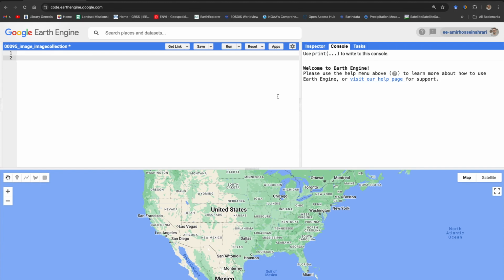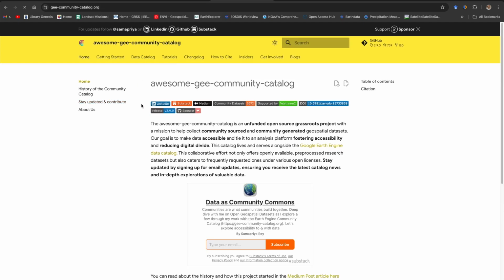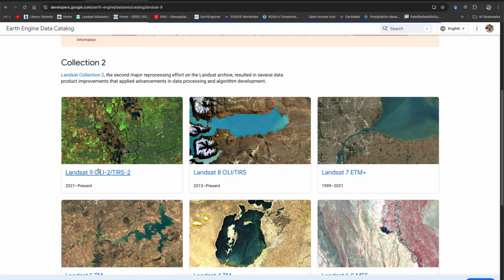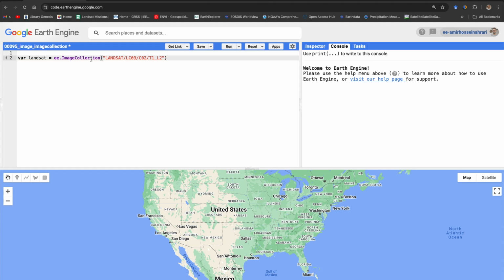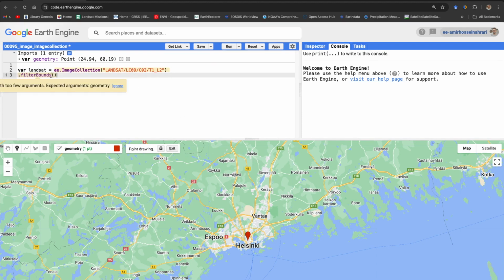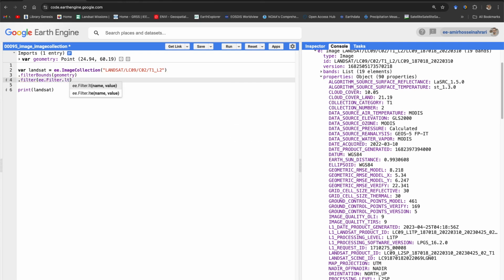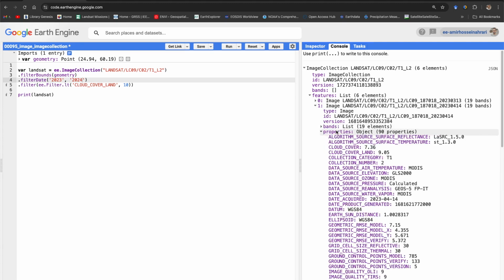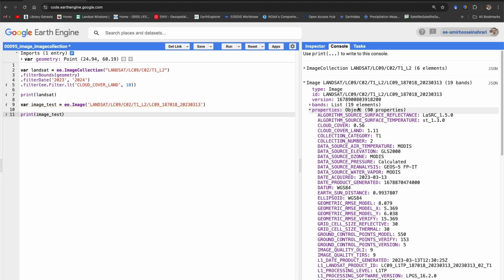Google Earth Engine Tutorial for Beginners-1: Image Collection vs. Image